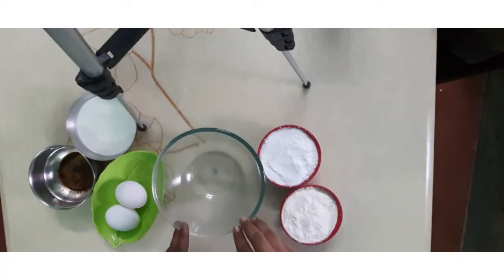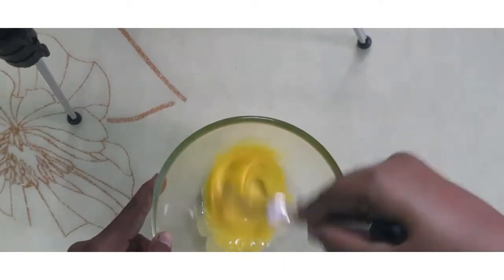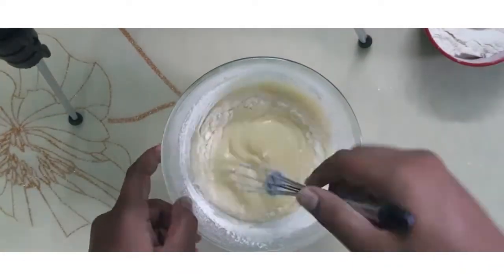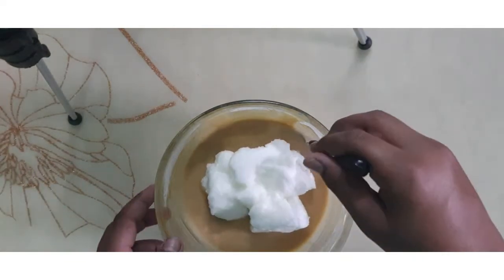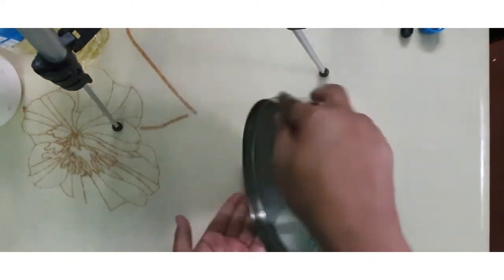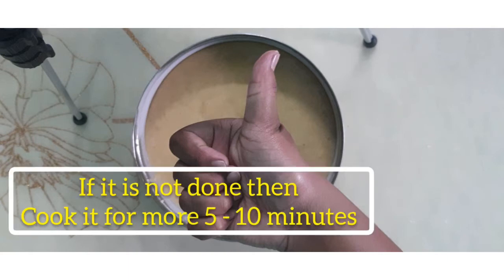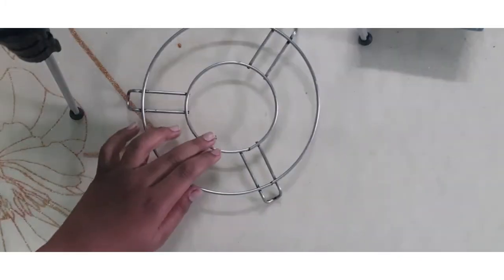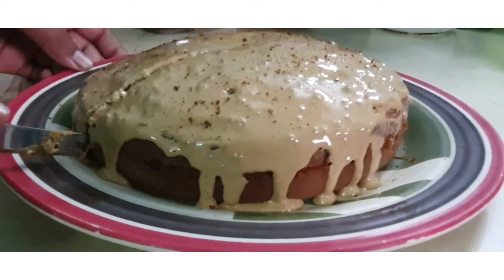Soft and spongy COFFEE cream cake 🍰🍰